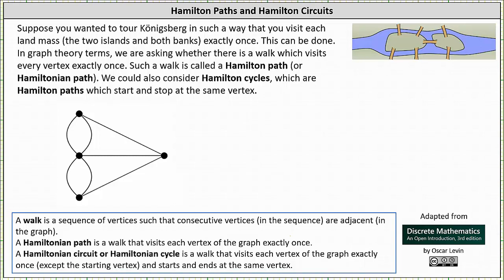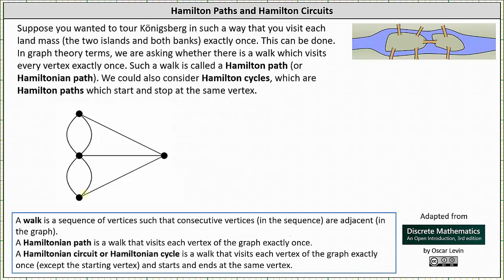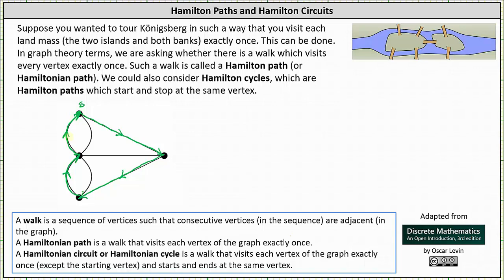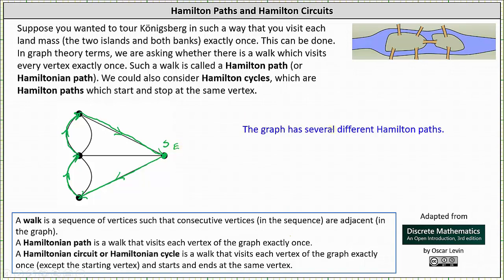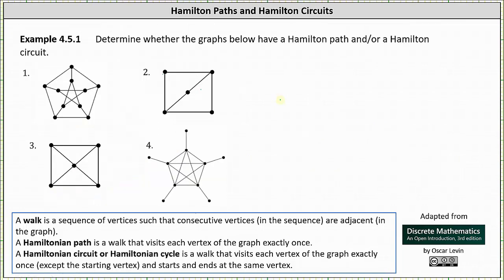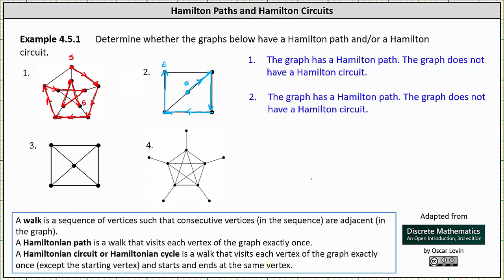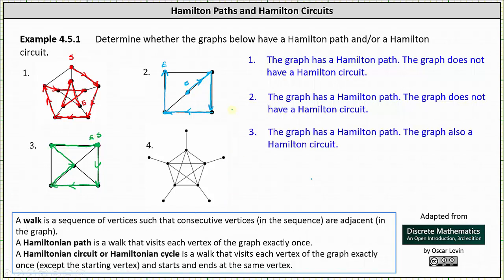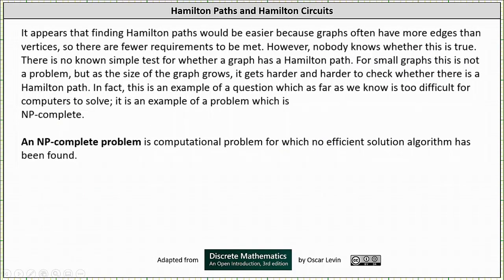Introduction to Hamilton Paths and Hamilton Circuits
This video introduces Hamilton paths and Hamilton circuits.